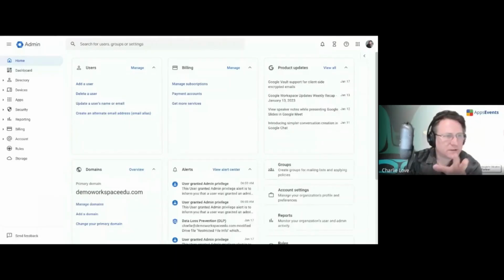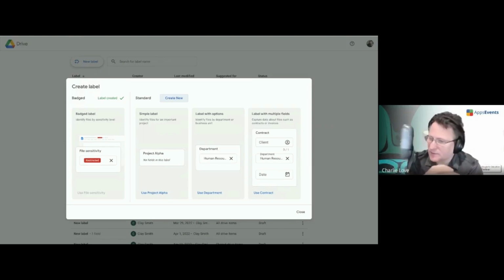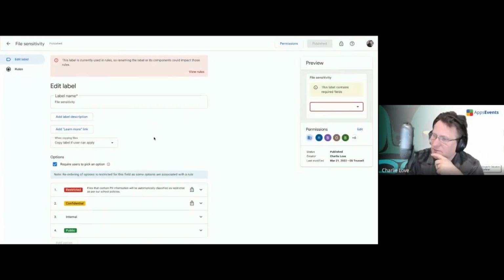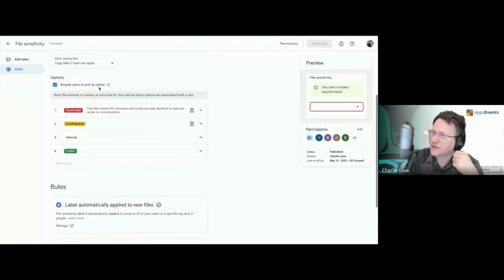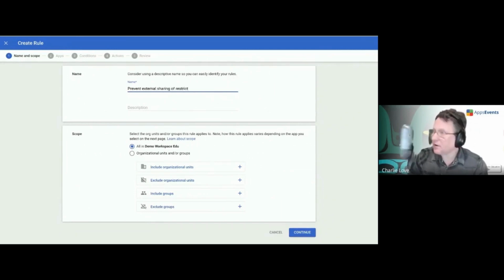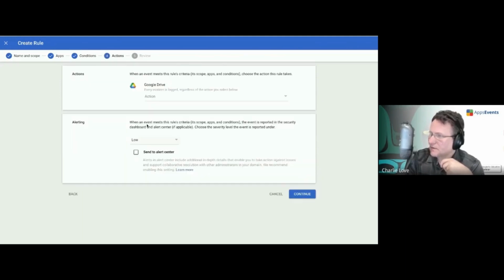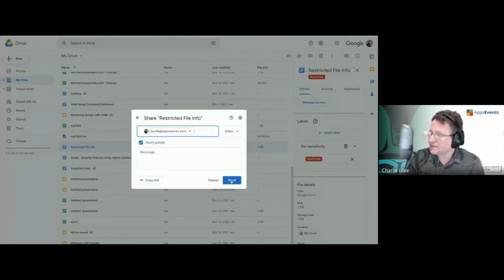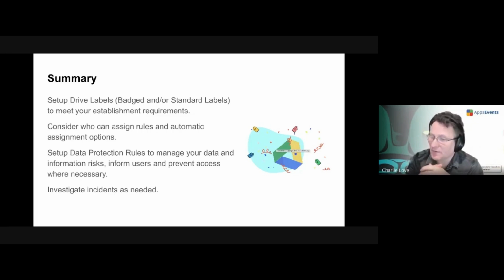Google Workspace: Drive Labels (DLP)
Are you relying on manual effort to classify sensitive data and enforce retention policies? Drive Labels are the key to building an automated, policy-driven security architecture.

This deep-dive session breaks down the power of Drive Labels and their crucial integration with Data Loss Prevention (DLP) and Google Vault. Learn how to define metadata tags (like "Confidential" or "PII") that automatically trigger security and retention policies the moment a file is created or classified.